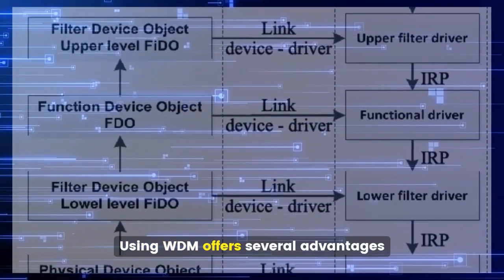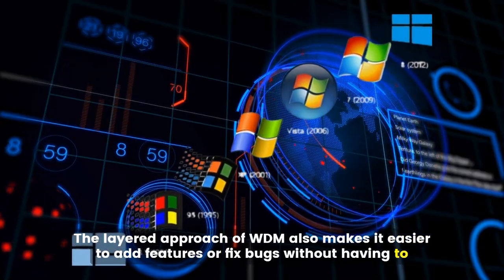Windows Driver Model (WDM) Explained for Beginners with Examples in 3 Minutes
Unlock the secrets of the Windows Driver Model (WDM) in this beginner-friendly YouTube video! If you’ve ever wondered how Windows communicates with your hardware devices like printers, USB drives, and network cards, this video provides a clear explanation of WDM using simple language, real-world examples, and easy-to-follow analogies.

The Windows Driver Model is essential for ensuring that your devices work smoothly across different versions of Windows, and understanding it can help you troubleshoot hardware issues, improve your tech skills, or prepare for IT certifications.

In this video, you’ll learn what WDM is, why it was developed, and how it acts as a “postal system” for your computer, standardizing communication between devices and the Windows operating system.

We’ll break down the three main types of WDM drivers—bus drivers, function drivers, and filter drivers—and show you how they work together in a layered architecture. Whether you’re a student, IT enthusiast, or just curious about how your PC works, this guide makes complex concepts accessible and engaging.

 By the end, you’ll have a solid grasp of WDM, its benefits, and how it keeps your computer running smoothly.

The Windows Driver Model or WDM is a framework created by Microsoft to make it easier for hardware devices, such as printers, USB drives, and network cards, to work with Windows operating systems, starting from Windows 98 and Windows 2000.

It standardizes how device drivers are written and how they communicate with Windows, allowing the same driver to work across different versions of Windows without major changes.

To understand WDM, you can think of your computer as a city, with each device, like a printer, mouse, or disk, representing a house in that city.

The Windows Driver Model acts like the city’s postal system. Each house (device) needs to send and receive letters (data), and the postal system (WDM) sets the rules for how letters are addressed, sent, and delivered.

Different types of postal workers (drivers) handle different parts of the process, but they all follow the same rules so that mail gets to the right place.

WDM uses a layered architecture for device drivers, which means drivers are stacked on top of each other, and each layer has a specific job. There are three main types of WDM drivers.

The bus driver detects and manages devices connected to the system bus, much like a bus conductor checking tickets.
The function driver is the main driver that operates the device, similar to a taxi driver actually driving you to your destination.

The filter driver is optional and can modify or monitor data as it passes through, like a security guard checking parcels.

For example, with a USB mouse, the bus driver manages the USB port, the function driver handles mouse movements and clicks, and a filter driver might monitor mouse activity for accessibility features.

Drivers communicate with each other using I/O Request Packets or  IRPs, which are like envelopes containing instructions or data.

When you move your mouse, the request or IRP goes from Windows, down through the filter (if any), to the function driver, and finally to the bus driver, which interacts with the hardware.

Each driver can process the IRP or pass it down the stack, just as a letter might go through several departments before reaching its destination.

Using WDM offers several advantages. It allows you to write one driver that works across many versions of Windows, and it ensures that all drivers follow the same rules, making Windows more stable and secure.

The layered approach of WDM also makes it easier to add features or fix bugs without having to rewrite everything from scratch.

In summary, WDM is like a standardized postal system for Windows device drivers. Drivers are stacked in layers—bus, function, and optional filter drivers—and they communicate using IRPs, passing requests down the stack.

WDM ensures that all the “postal workers” or drivers in Windows know how to deliver “mail” or data and commands between your computer and its devices, using clear rules and a layered system for reliability and compatibility.